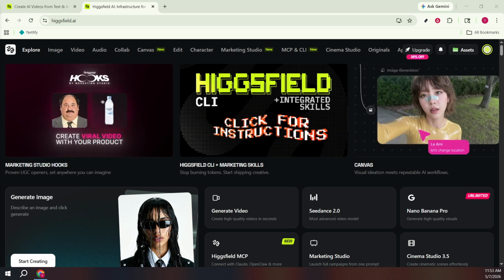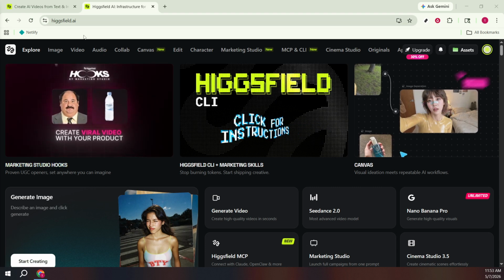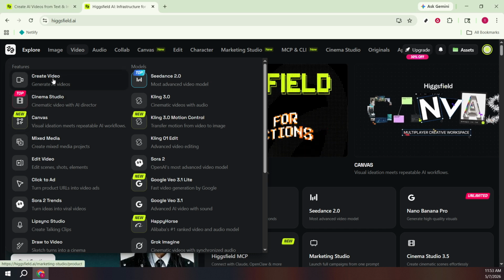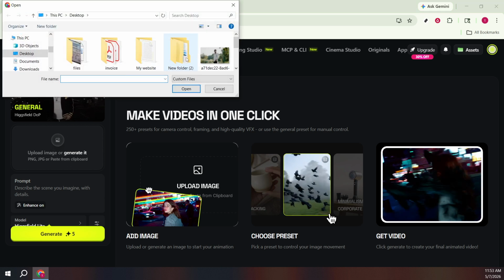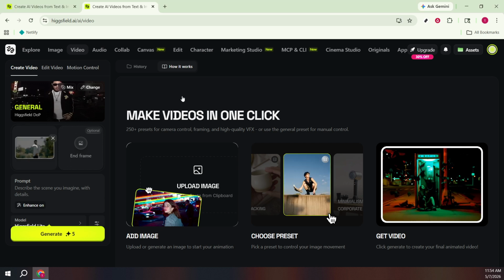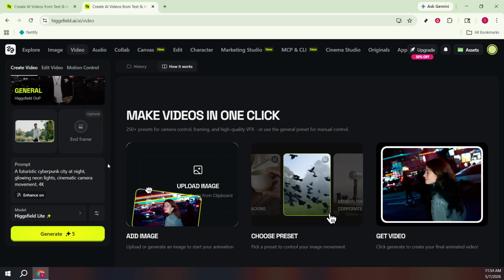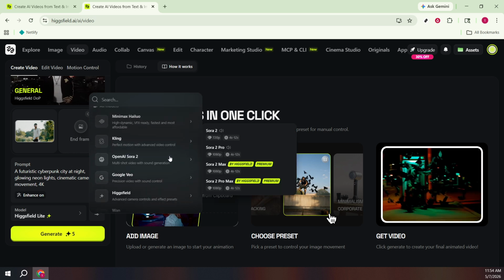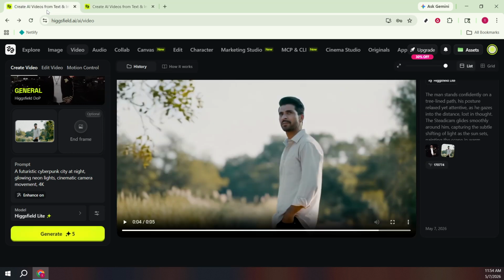How To Create AI Video With Higgsfield [2026 Guide]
How To Create AI Video With Higgsfield

In today's video, we cover How To Create AI Video With Higgsfield,Higgsfield AI video tutorial,create AI videos Higgsfield,how to use Higgsfield AI,Higgsfield AI video generator,AI video creation tutorial,Higgsfield cinematic video guide,text to video Higgsfield AI,generate videos with AI,Higgsfield AI beginner tutorial,AI filmmaking with Higgsfield,create cinematic scenes AI,Higgsfield AI creative tools,how to make AI movies,Higgsfield AI content creation